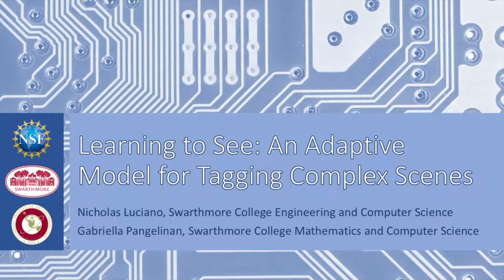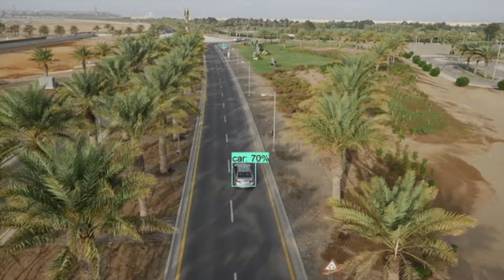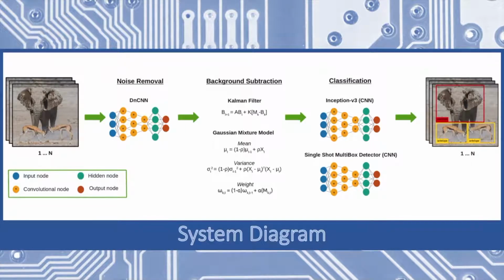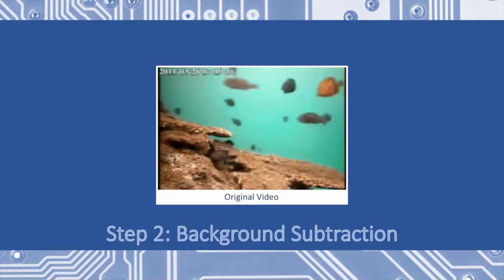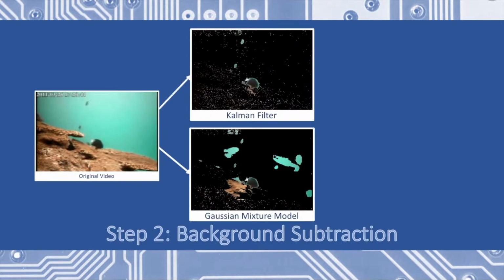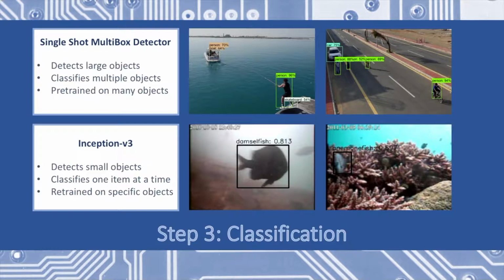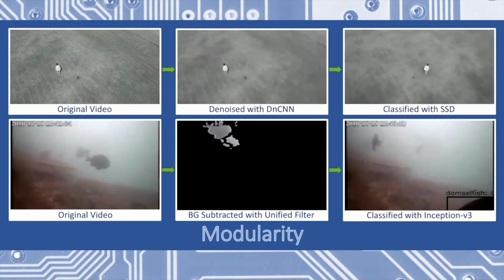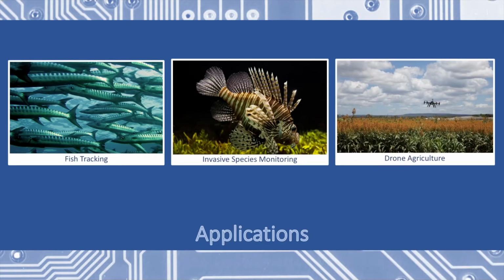Learning to See